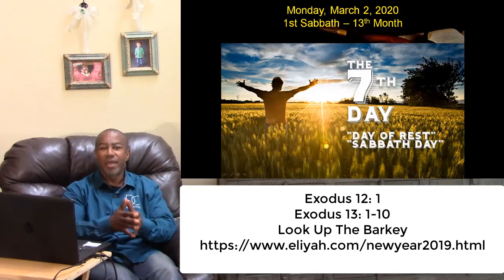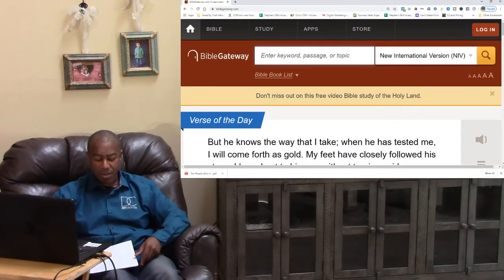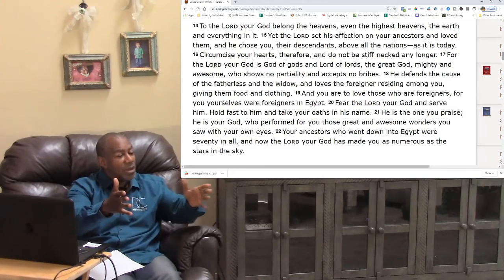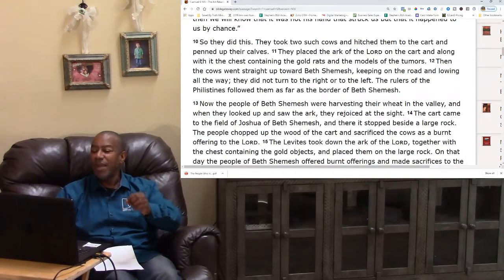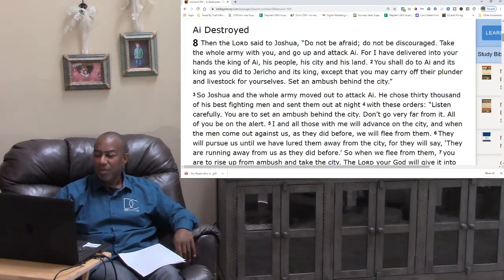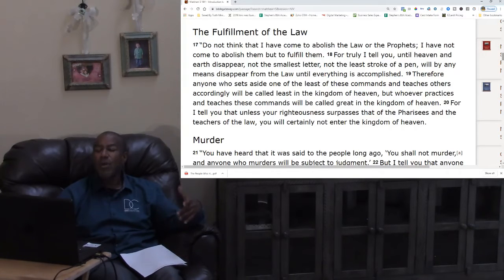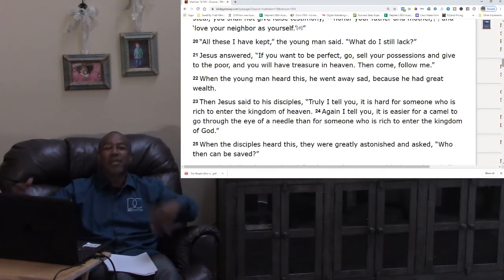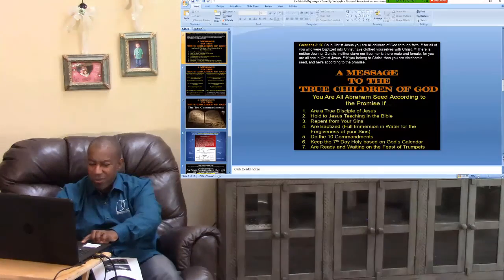The People Who Have the Ark Will Be Saved And Protected - Saved By Truth Ministry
Do you know the meaning of the Bride of Christ? Do you want to know who the Bible says is the Bride of Christ?  You will be shocked to know that it's not the entire church...

Watch this video so you will learn who the Bride of Christ is and the true meaning of the Feast of Trumpets 2018.
BAPTISM IN WATER IN JESUS NAME IS MANDATORY FOR SALVATION AND KEEPING THE 10 COMMANDMENTS HOLY ARE MANDATORY TO MAKE IT TO THE ETERNAL LIFE ARE THE GREAT DECEPTIONS. 99% OF CHRISTIAN BELIEVERS ARE UNDER THIS DECEPTION.

BitChute
THE GREAT DECEPTION HAS BEEN REVEALED
BAPTISM IN WATER IN JESUS NAME IS MANDATORY FOR SALVATION AND KEEPING THE 10 COMMANDMENTS HOLY ARE MANDATORY TO MAKE IT TO THE ETERNAL LIFE ARE THE GREAT DECEPTIONS. 99% OF CHRISTIAN BELIEVERS ARE UNDER THIS DECEPTION. The Lord is calling all Tru…
We teach the truth of the bible in a way no one else does.. Straight from the bible.

Watch this video to learn which day is the Lord's True Sabbath day is.